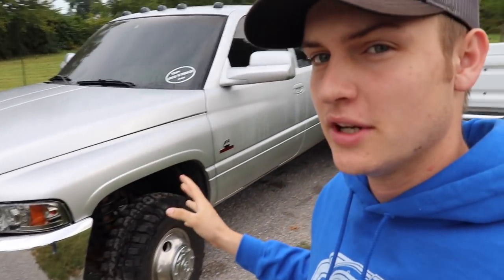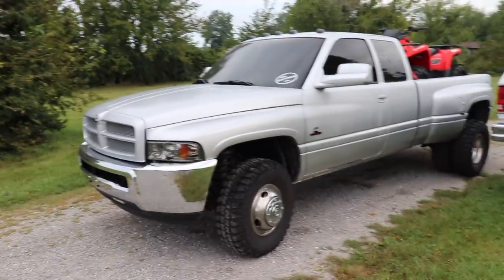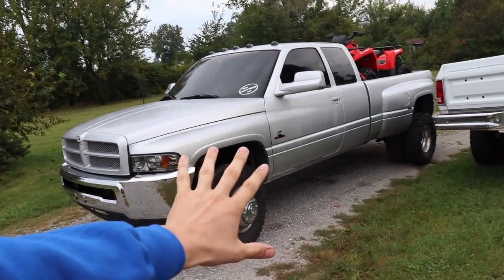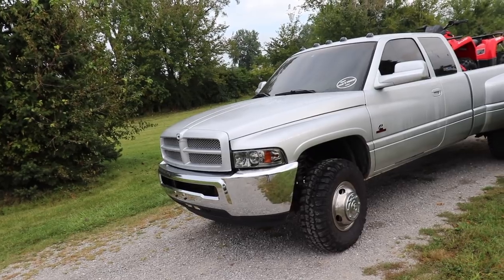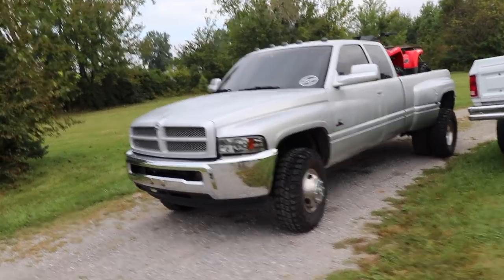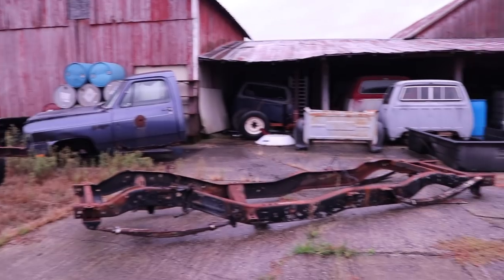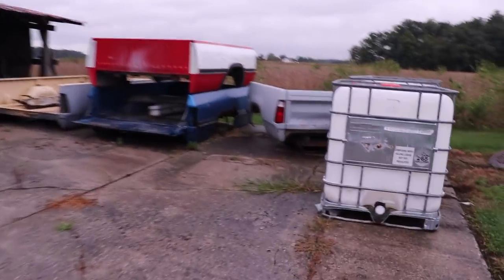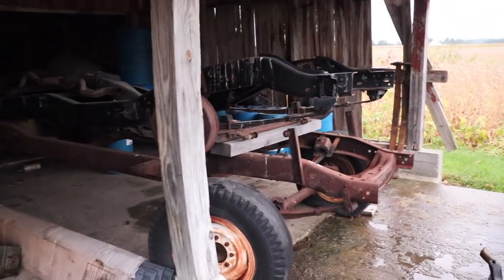I'VE NEVER SEEN SO MANY 1ST GEN CUMMINS!!!!!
only a few days left to ENTER TO WIN!!

MAXIMUM OVERDRIVE TRANSMISSION
Address: 222 S Union St. Redkey, IN 47373
Tell JIM I sent you!

Send stuff here:
U.S.A.
Compound Turbo Kit:
Mega Twin Intake:
4" MBRP Exhaust
2.5" Leveling Kit:
Mictuning 7.5" Light Bars
Valve Springs:
Valve springs Compressor:
HeadStuds:
Pushrods:
Rocker Pedestals:
120HP Injectors:
Boost Elbow:
5 inch Exhaust
8 inch Exhaust Tip
AFE COLD AIR INTAKE
Mega Intake:
4th Gen Tow Mirrors
GlowShift Gauges
191 Delivery Valves:
AFC Kit:
120HP Injectors:
#60 Valve Springs:
4K Gov Springs:
DAP 62/68/14 Turbo:
**2002 F350 Powerstroke Build list!**
4" Muffler Delete Pipe
4" Muffler Clamps
more coming soon!)

Grill Insert
50 HP Injector upgrade
Gauges Pillar
Pusher Intake Systems
**2013 Super-Duty KingRanch build list!**
5" DPF Back Exhaust